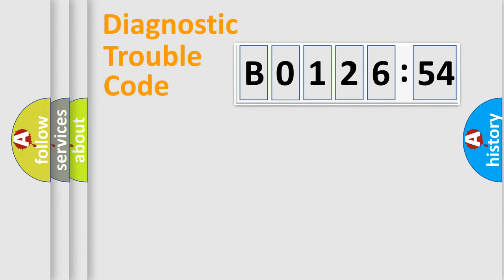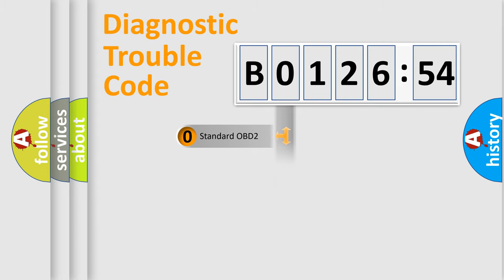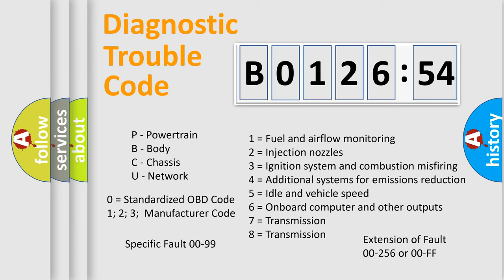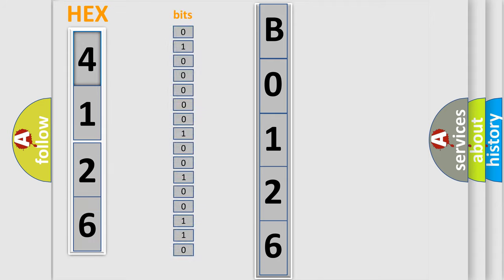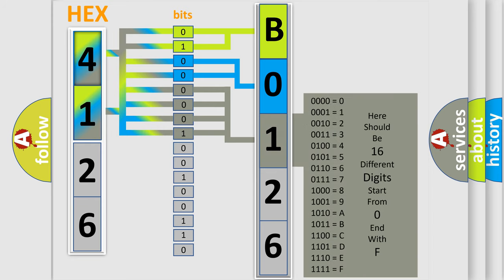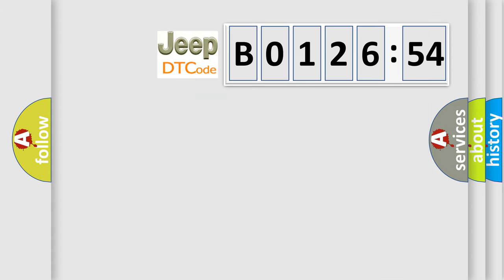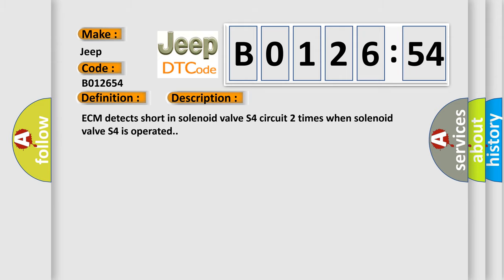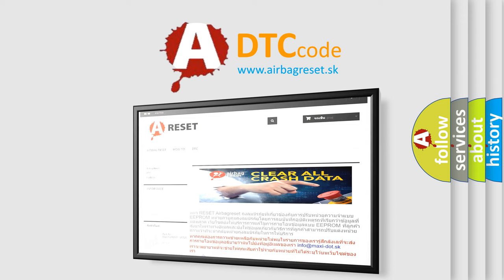DTC Jeep B0126-54 Short Explanation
Contents:
0:21 Basic DTC analysis according to OBD2 protocol standard.
1:48 Insight into programming
2:58 A diagnostically understandable description of the Diagnostic Trouble Code
3:05 Basic error definition

Make:
Jeep
Code:
B0126 54
Definition:
Shift Solenoid "D" Control Circuit Low (Shift Solenoid Valve S4)
Description:
ECM detects short in solenoid valve S4 circuit 2 times when solenoid valve S4 is operated.
Cause:
 Short in shift solenoid valve S4 circuit Shift solenoid valve S4 ECM
Failure Type:
Missing Calibration